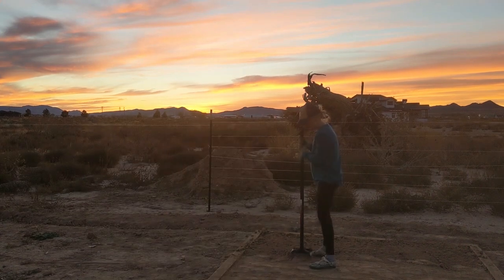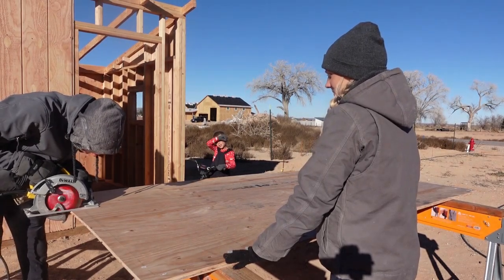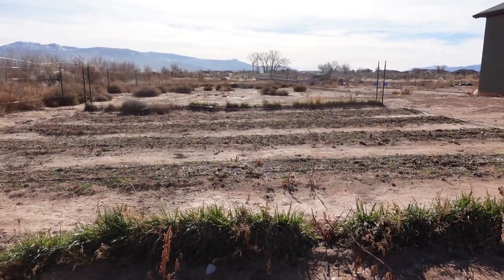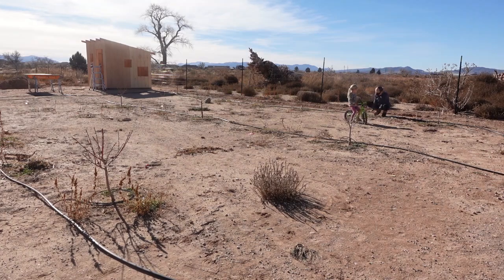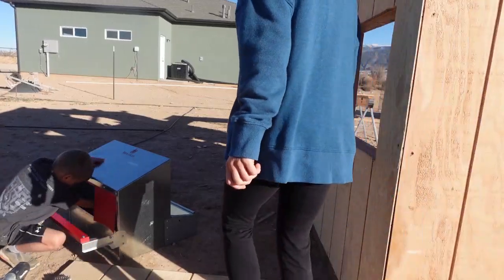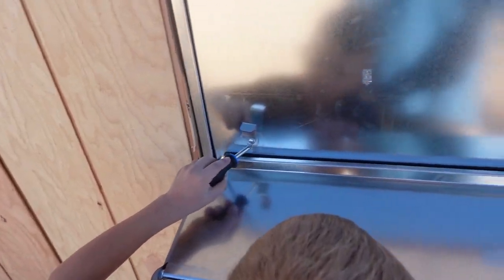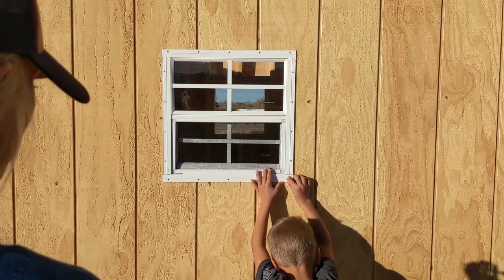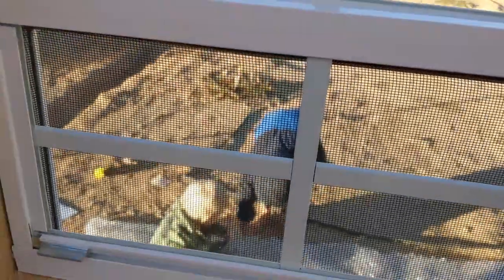Creating a Chicken Haven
My dream chicken coop with walk in access is underway! Windows have been installed allowing for some great airflow this summer and winter sun shining in for winter warmth!
Coop windows we used and love
Skilzall we use

Welcome to our High Desert Homestead where we inspire the dreamers to make big plans in small spaces! We have lived in four different U.S. States over the past eight years. In that time I learned to cook from scratch, bake with sourdough, and grow gardens wherever we lived. I grew blueberry bushes at a rental where I couldn’t “garden,” I grew tomatoes, cucumbers, carrots, beets, radishes and flowers on our apartment balcony, I grew herb gardens in sunny window sills, and began my journey towards growing our homestead on our one acre property here in the high desert.

Let’s learn and grow together wherever we are on our homestead journey!

Are you new around here?

My favorite tools:
Soil blocker
Capillary mats (for soil blocks)
Digital Pressure Cooker